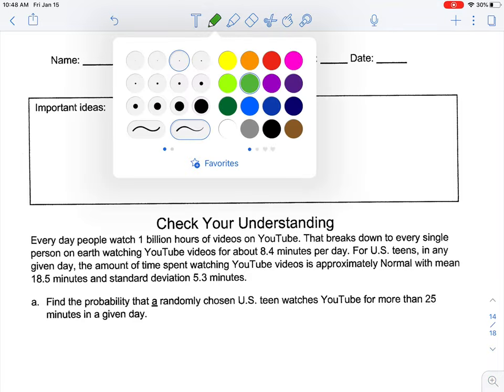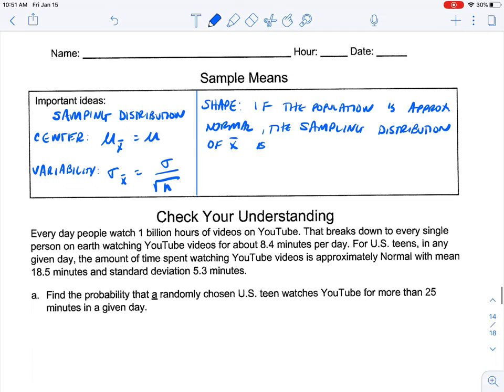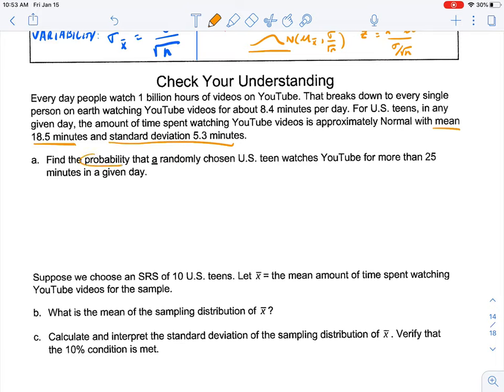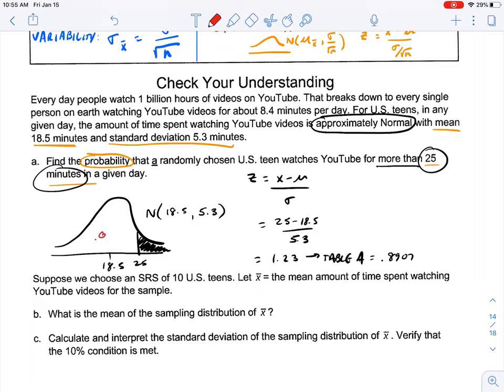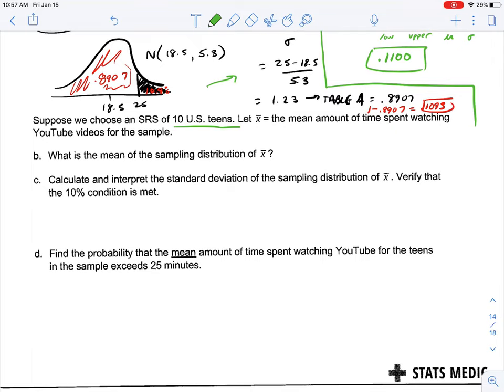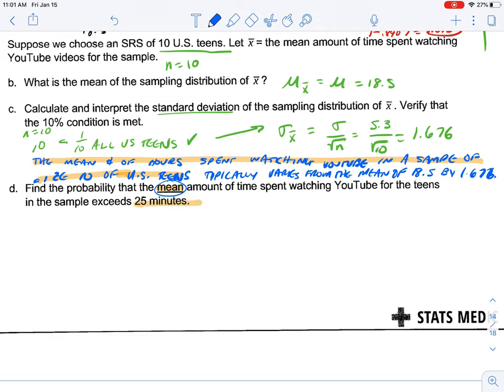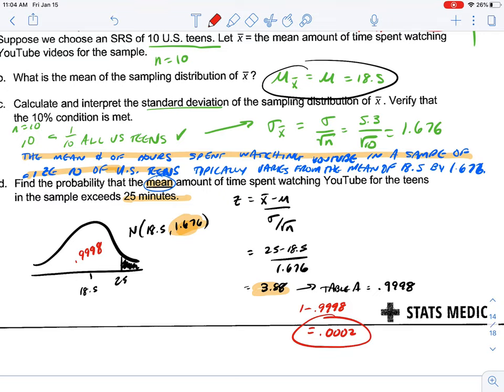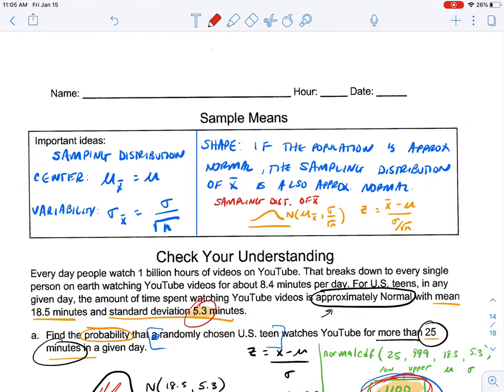Sample Means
In this video, I explain sample means.